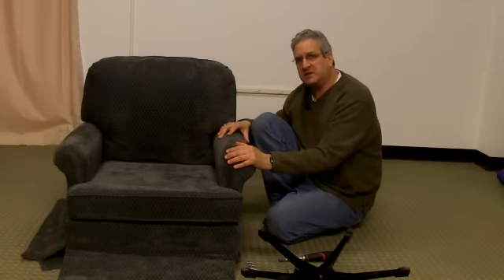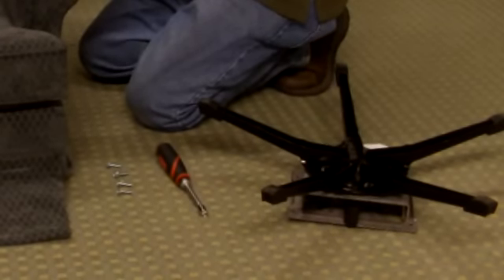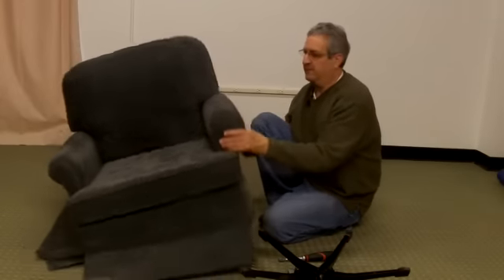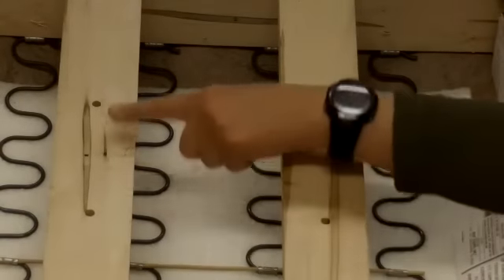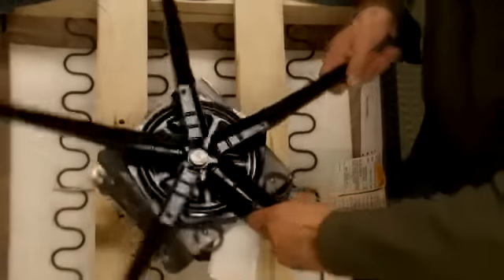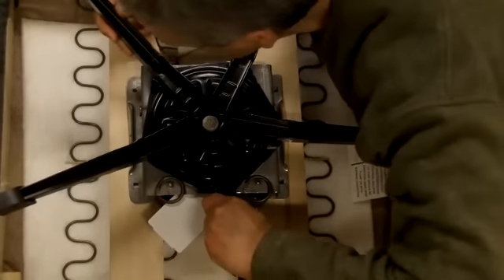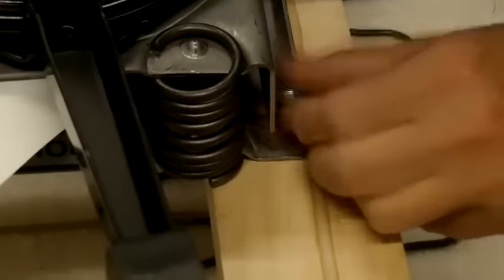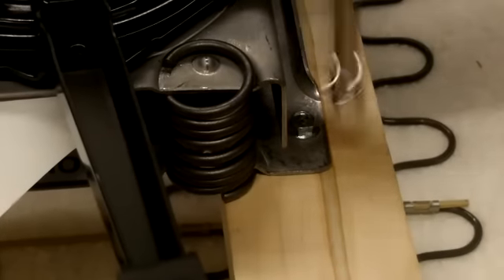Attachment of Swivel Base on Upholstered Rocker | Sturbridge Yankee Workshop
Nothing crazy here folks! Just a simple how-to on one of our best selling upholstered furniture pieces. Phil demonstrates how to attach the swivel base to our Upholstered Rocker. With cushions that contour to the body and full swivel capability, this is sure to be one of the most comfortable rockers you'll ever sit in. Watch Phil as he demonstrates the base attachment.